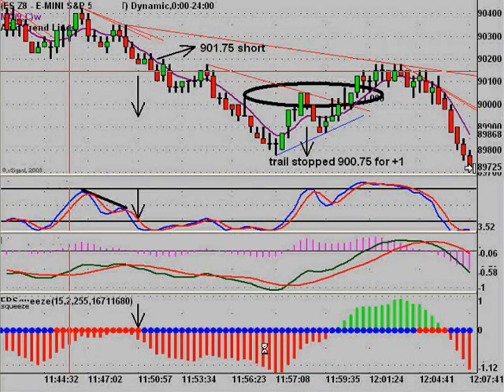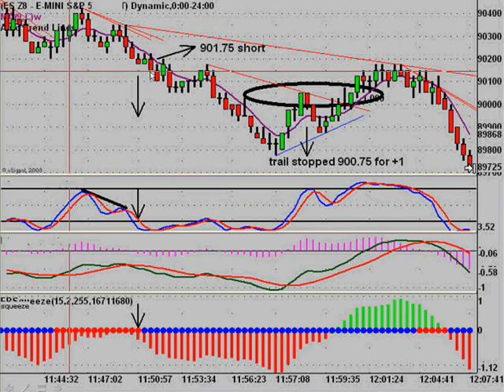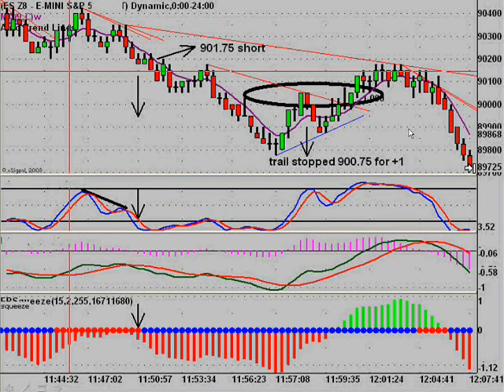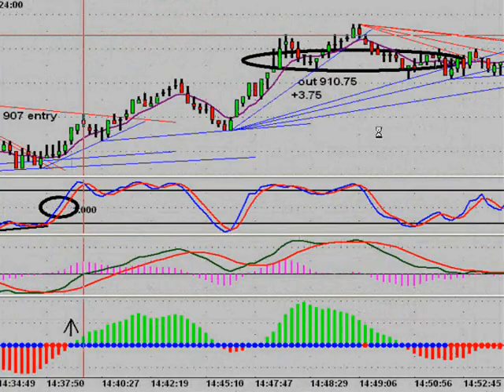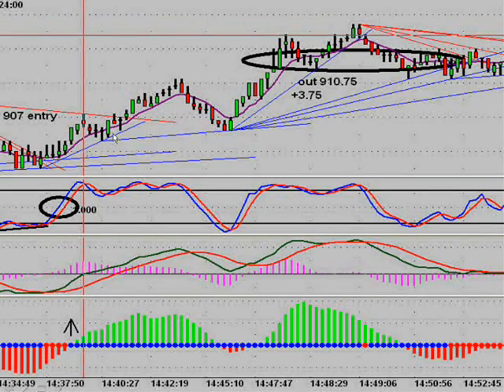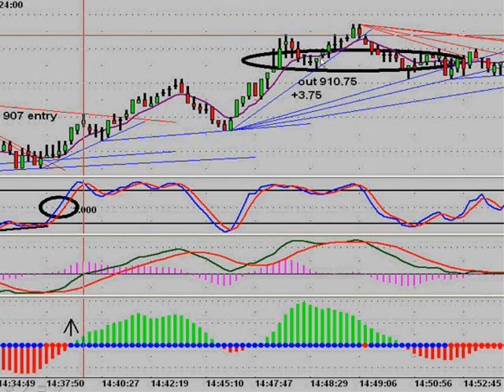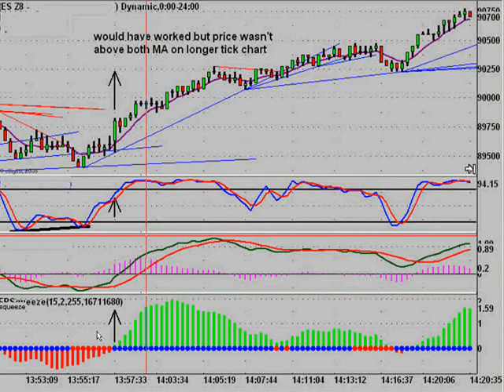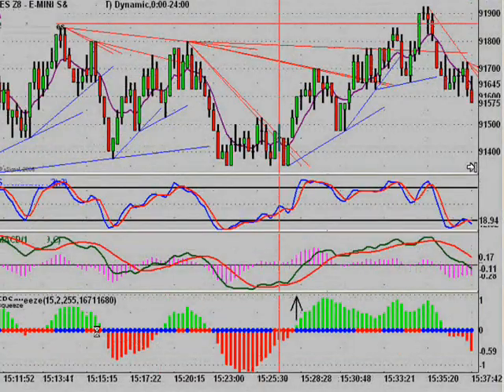12-8-08 Easy ES Emini Day Trade Set Up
12-8 S&P 500 Emini day trade set up. Trades taken today.

future results.

future results.